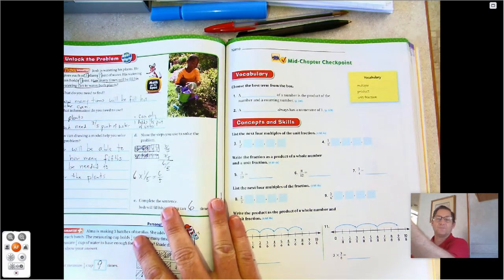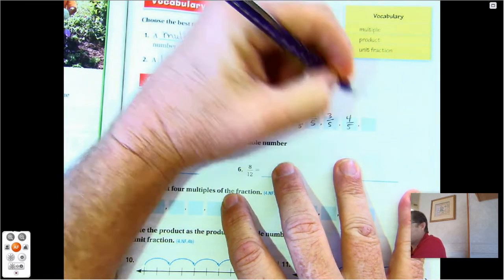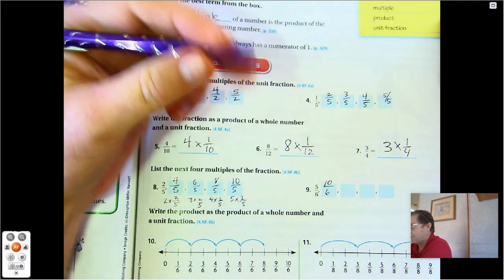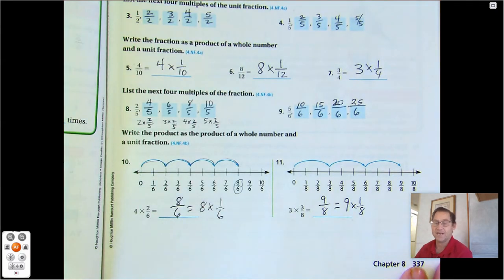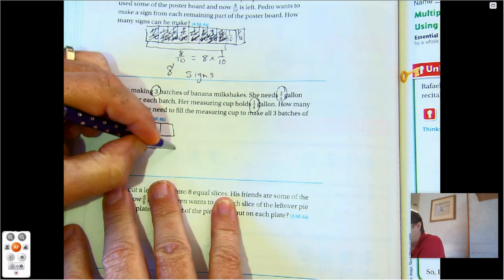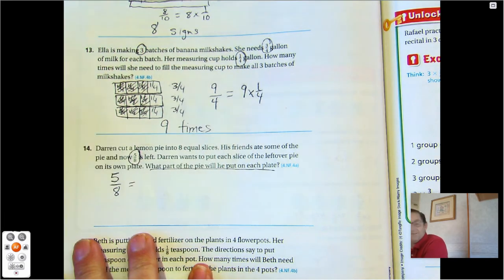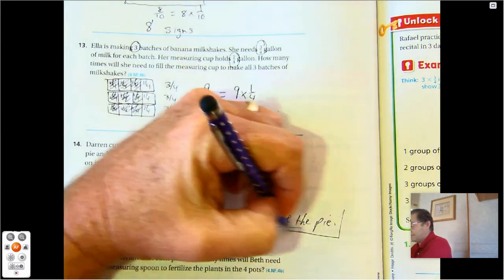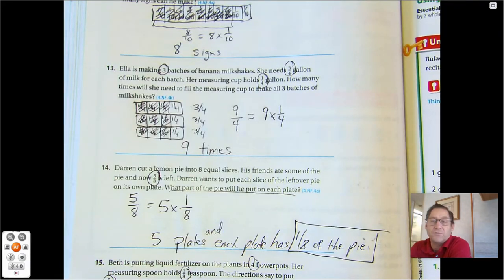4th grade GO Math-Chapter 8 Mid-Chapter Checkpoint pages 337-338